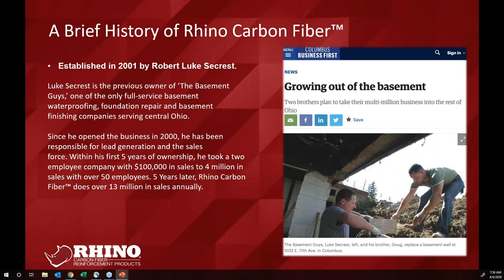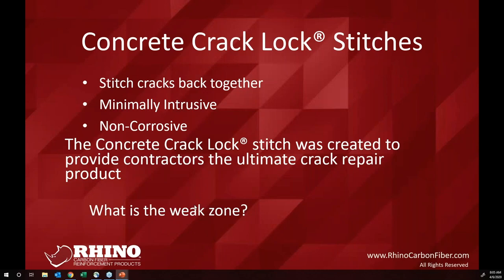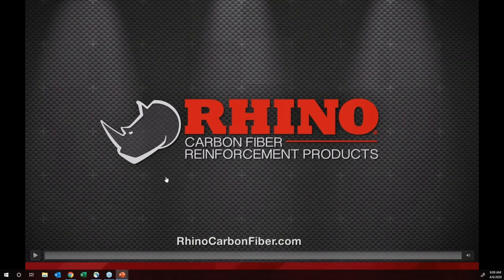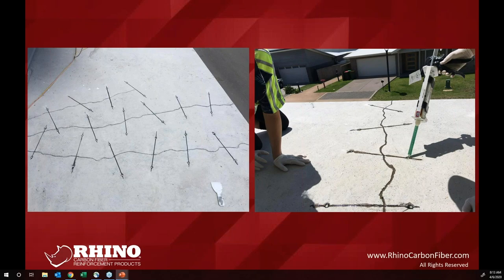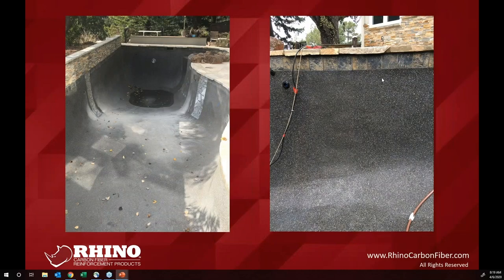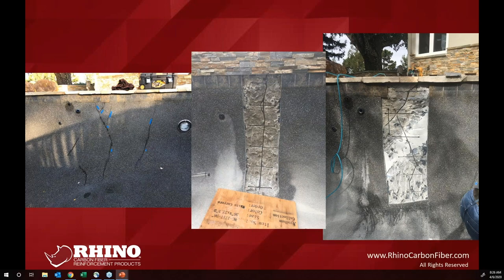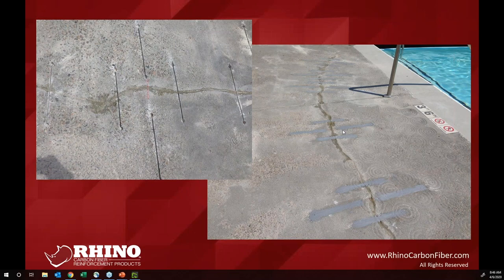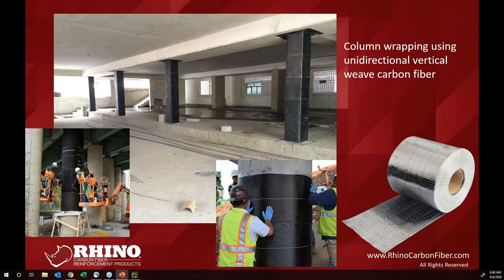Webinar: Efficiently Repair Pools and Slabs with Rhino Carbon Fiber™ Concrete Crack Lock® Stitches